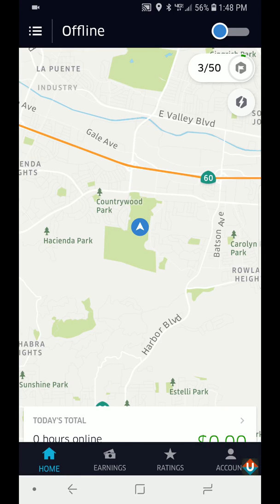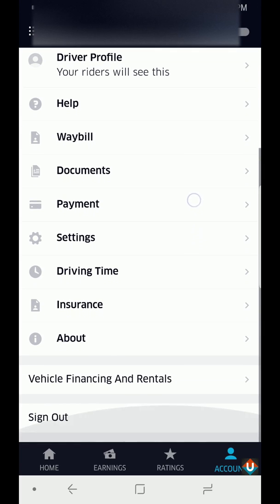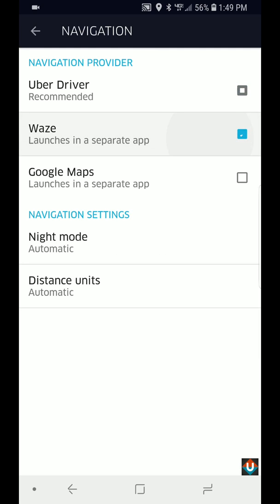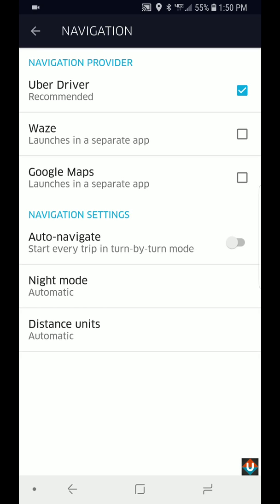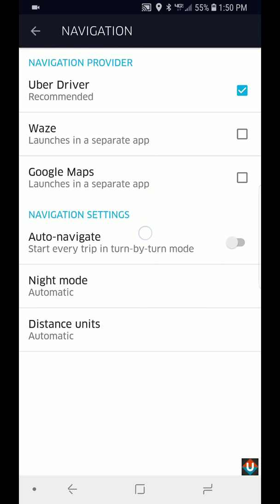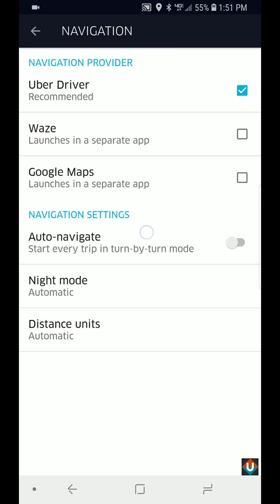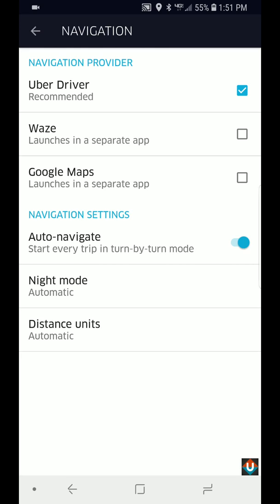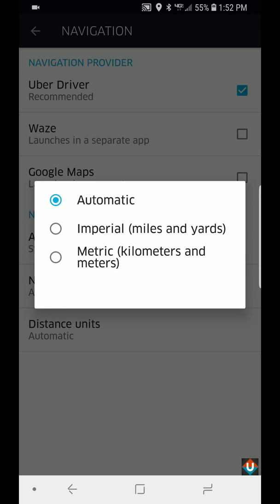How To change the navigation provider in Uber Driver app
How To change the navigation provider in Uber Driver app. This tutorial/training video shows you how to change/choose the navigation app/provider in the Uber Driver/Partner app. You can choose between Uber's built-in navigation, Waze or Google maps (both of which you must have installed in your phone already).

LINKS:
■ Uber Driver Bonus: